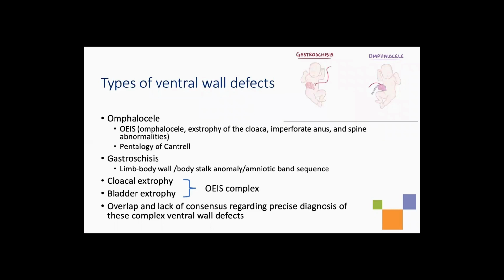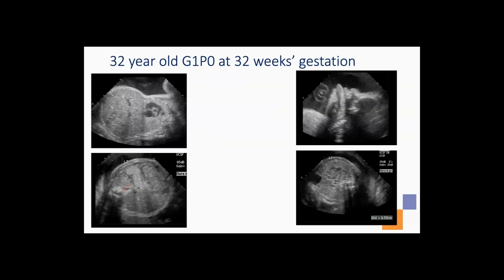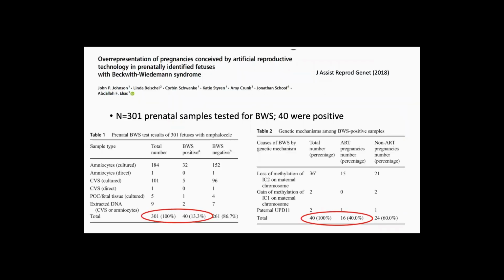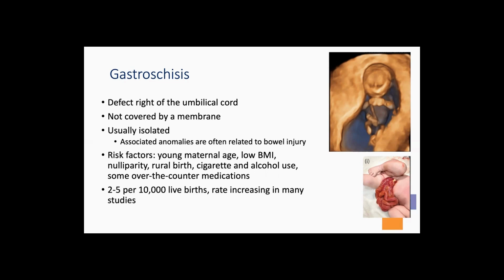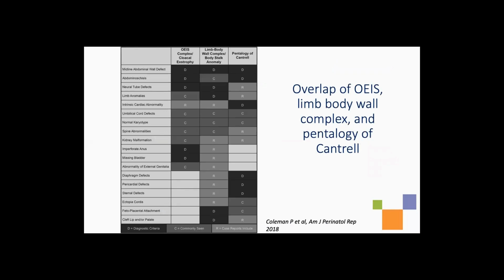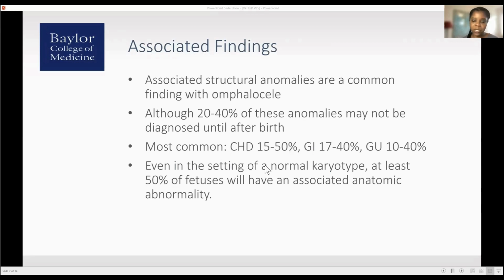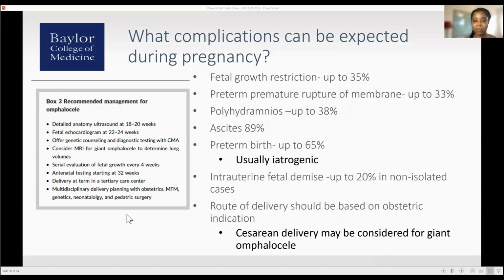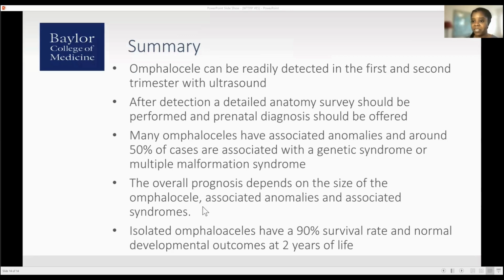ISPD Virtual Education Series - Abdominal Wall Defects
TALK 1: Genetic Basis of Abdominal Wall Defects - Mary Norton, MD

TALK 2: Omphalocele — What should we tell the prospective parents? - April Adams, MD